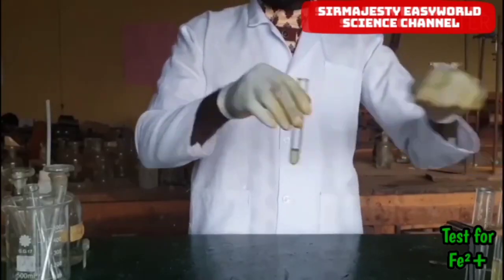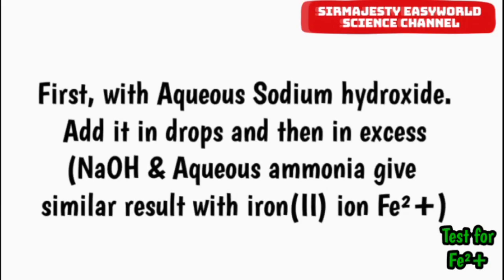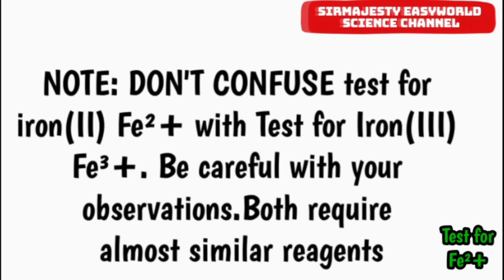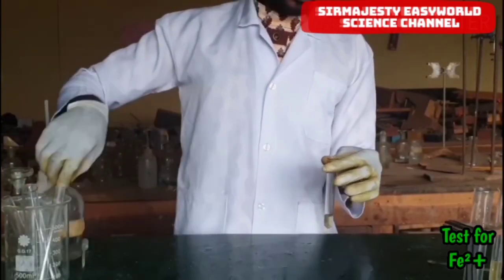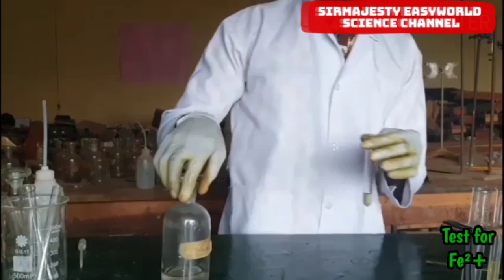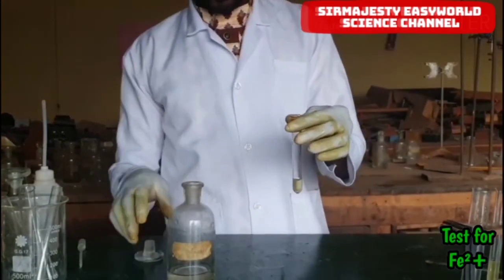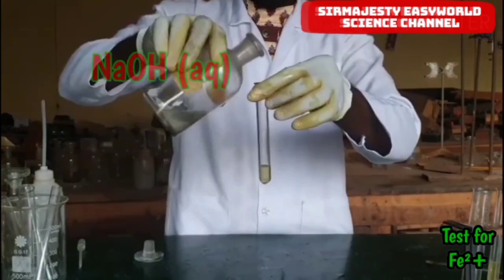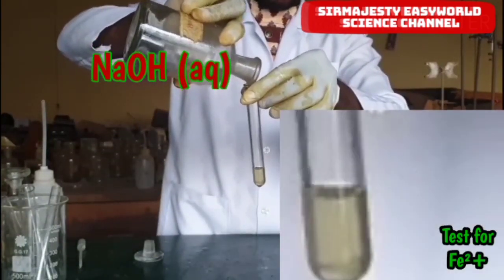Test for Iron(ii)ion.Fe²+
Confirmatory test for Iron(ii)ion using Aqueous Sodium hydroxide and Aqueous ammonia